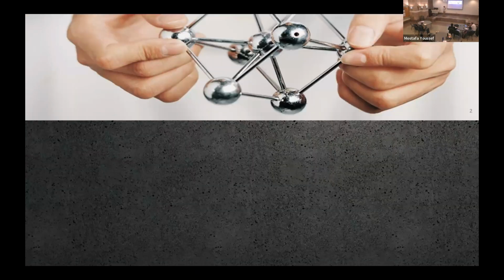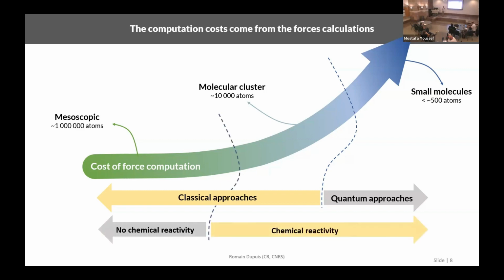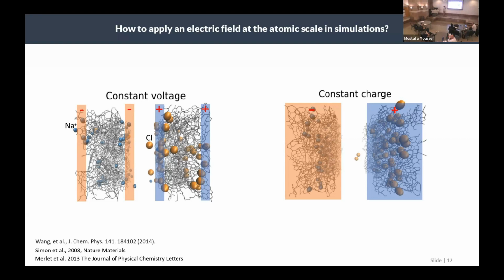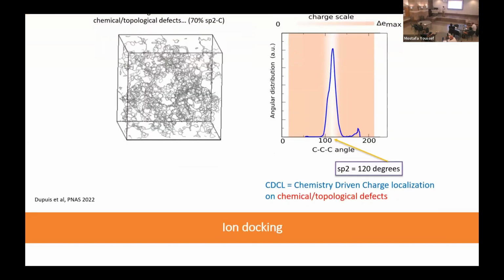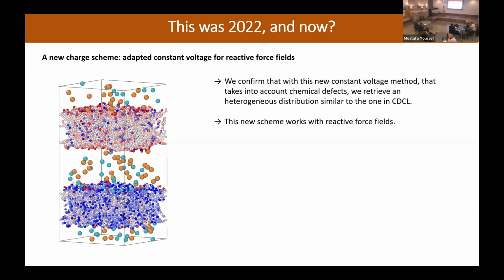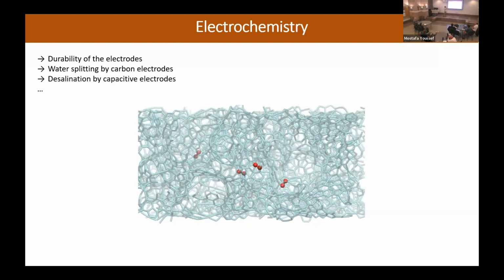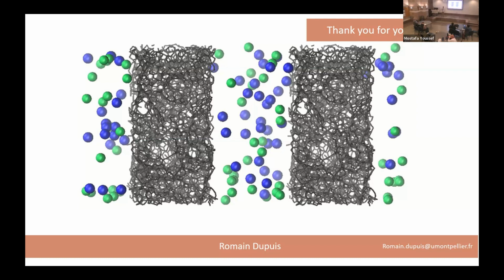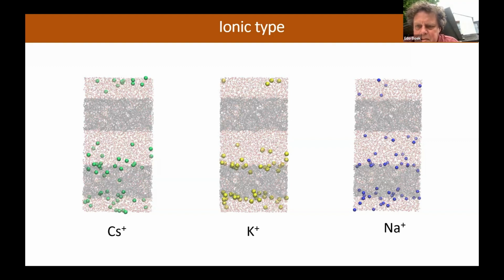Talk (6) :The Role of Chemical Defects in Nanoporous Carbon Supercapacitors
Dr. Romain Dupuis (University of Montpellier, France)